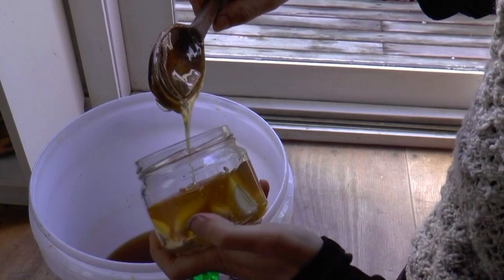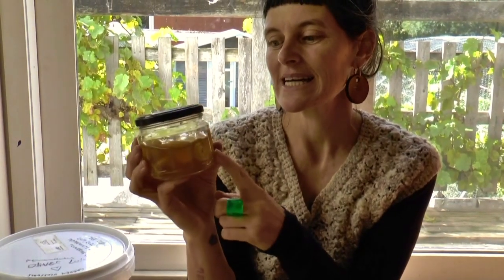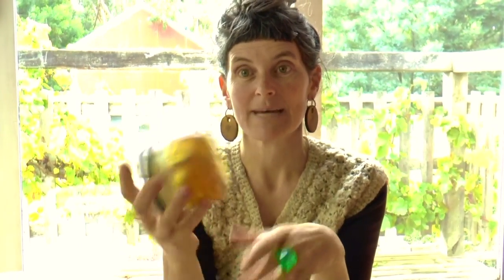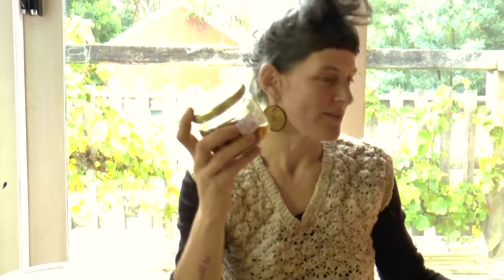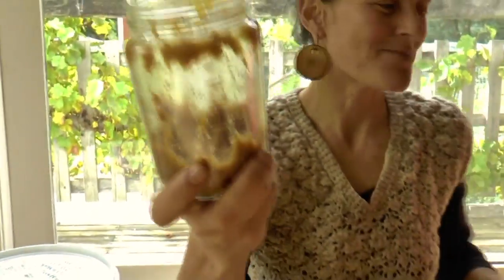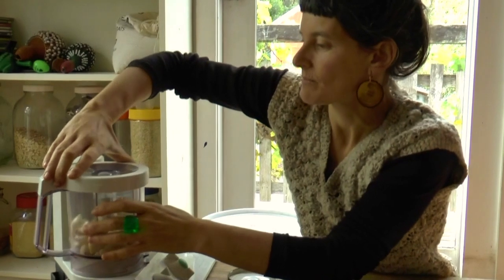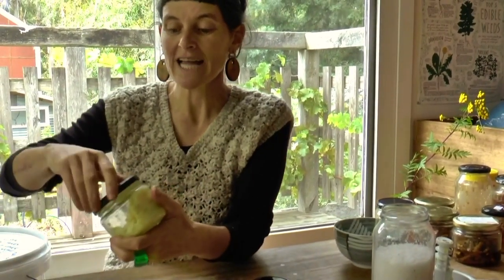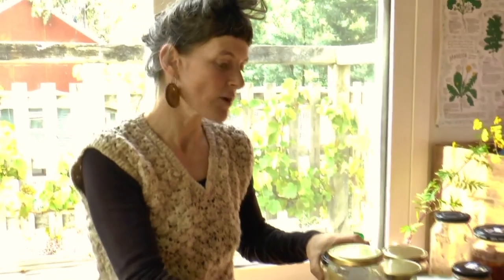Garlic ferments – permaculture living (non-monetised)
Our household is corporate-medicine free. We do hundreds of interconnected things throughout the year that all stack up to such freedom. In this video Meg teaches us to make two of her more powerful natural flu shots using garlic, honey and salt. No need to hand your money over to powerful interests, make it yourself and in doing so honour your body, your economy, your community and your local land. Meg calls this another example of 'community-immunity'. If we are well in ourselves we are better able to be in service to life.